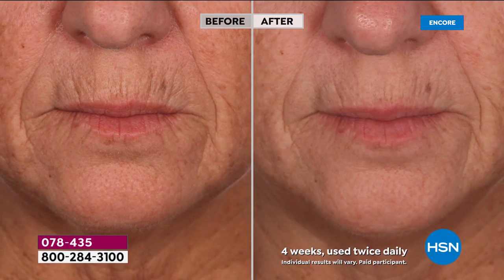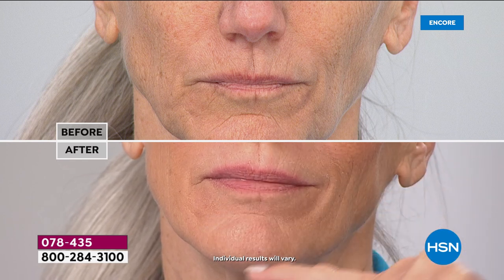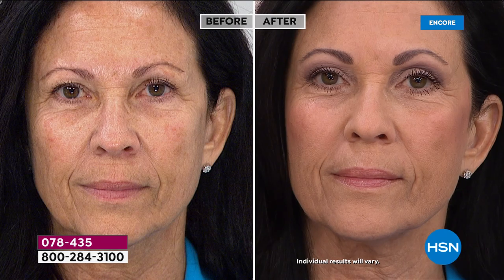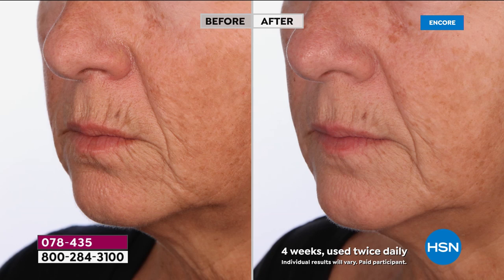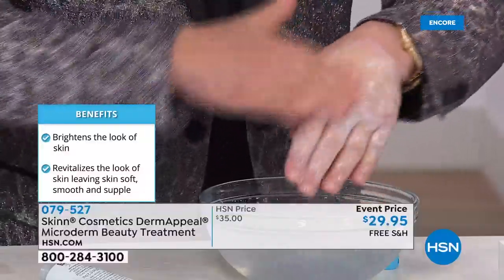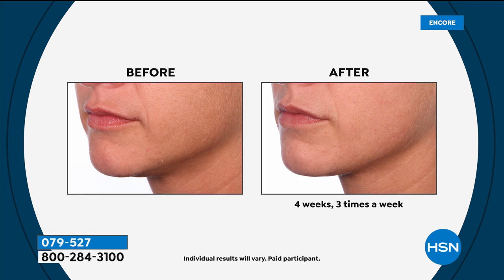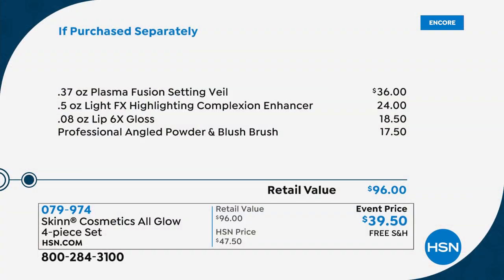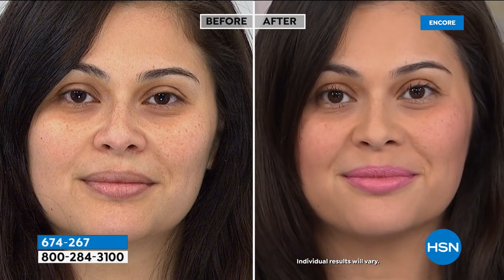HSN | Skinn Cosmetics 01.22.2020 - 02 AM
Discover a skincare line with concentrated formulas.  Offering real beauty solutions for real women.